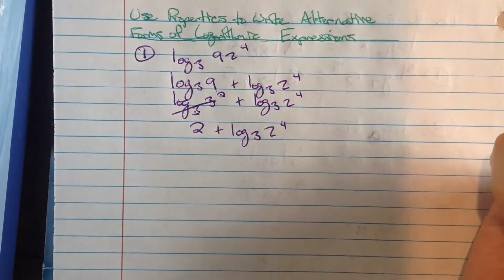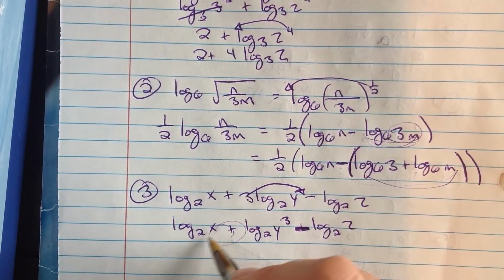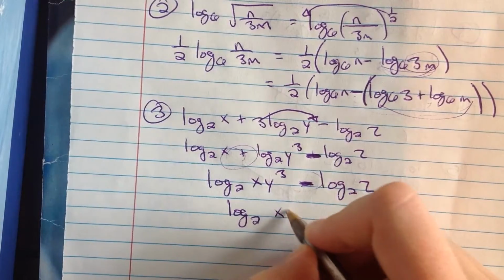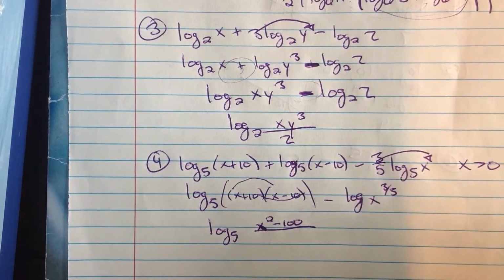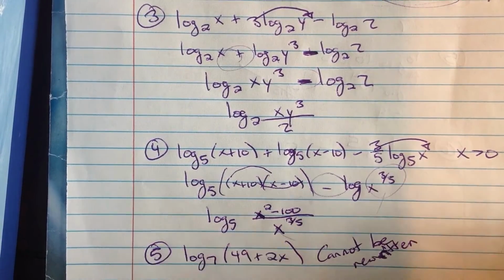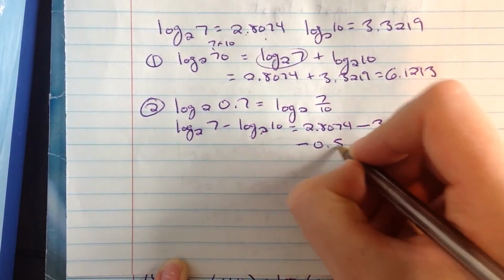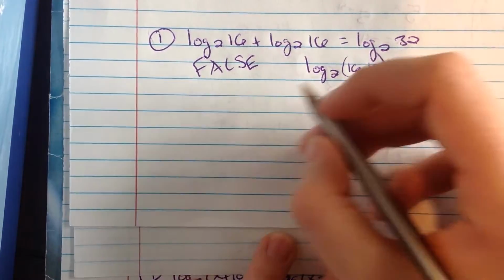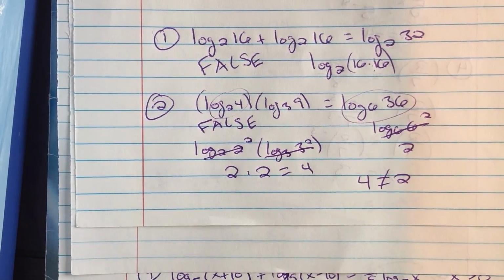Use a properties to Write Alternate Forms of Logarithmic Expressions